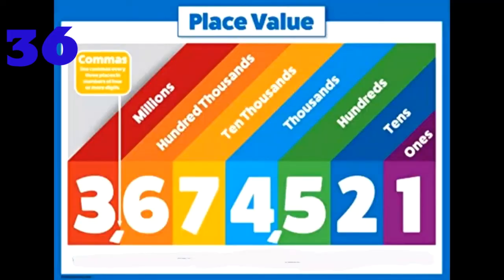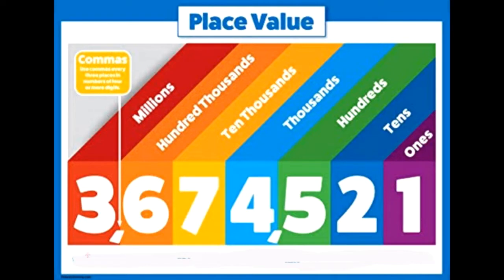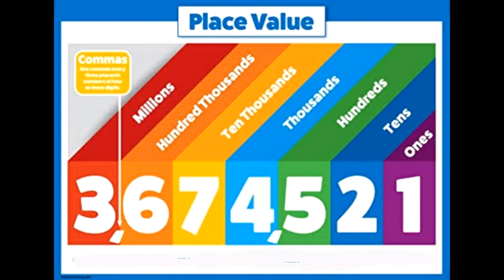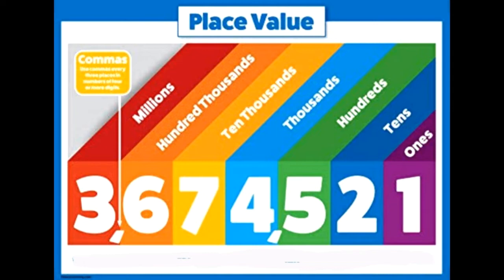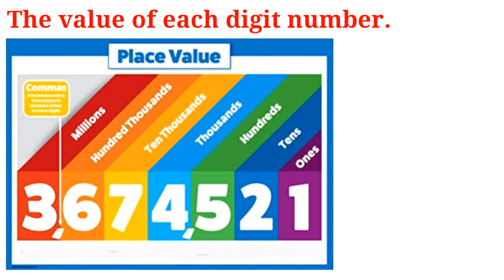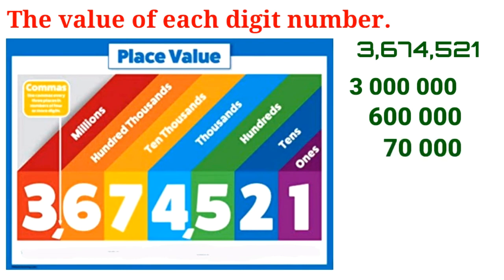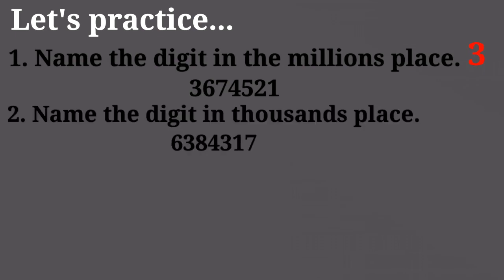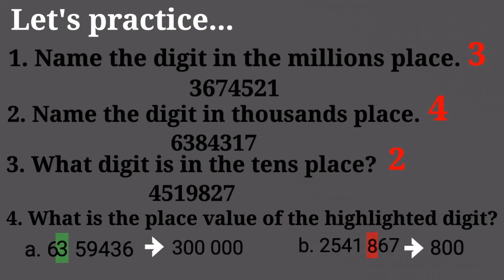PLACE VALUE || SKOOL TV